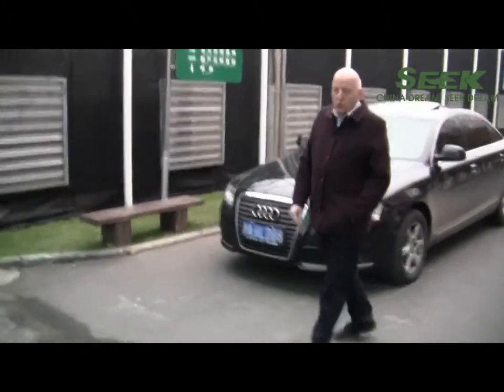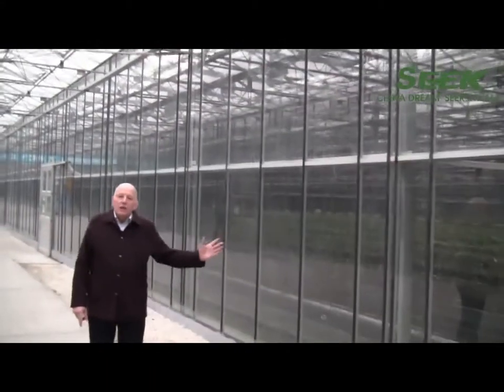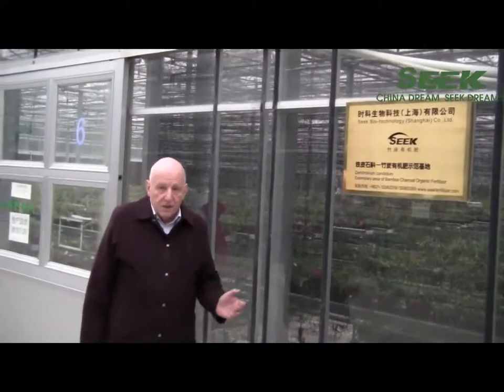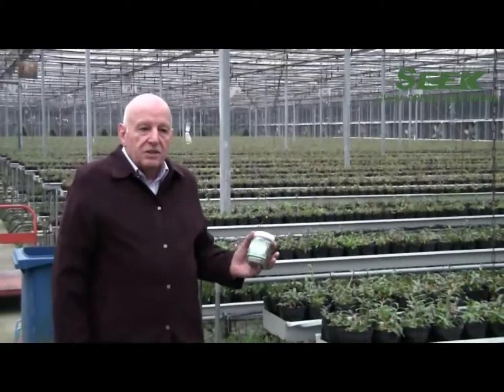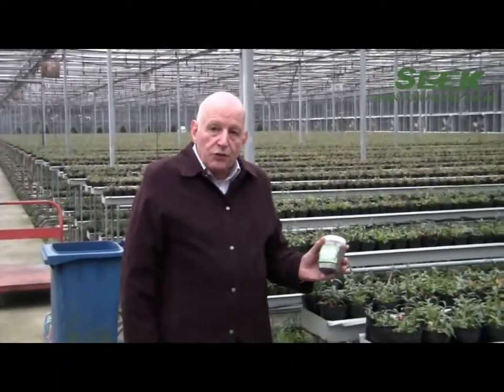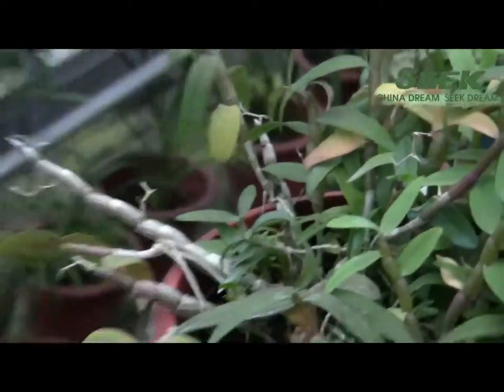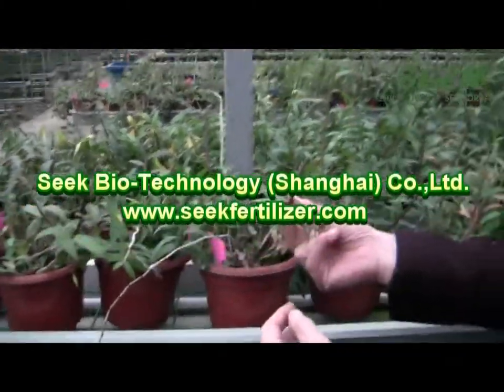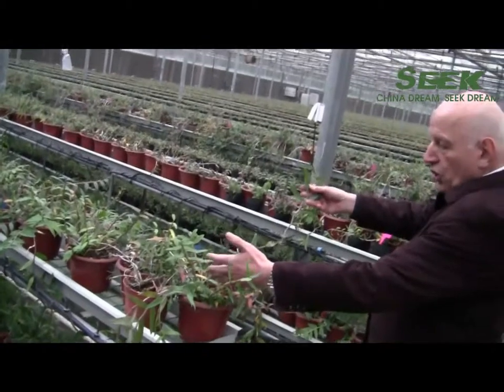how to apply bamboo biochar organic fertilizer into traditional Chinese medicine herbs